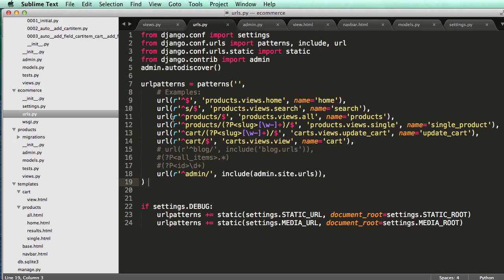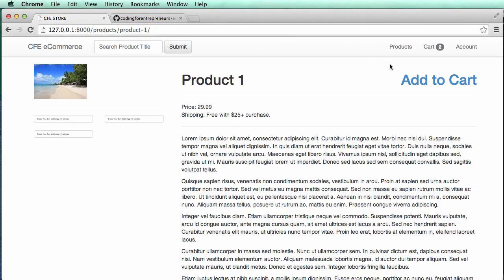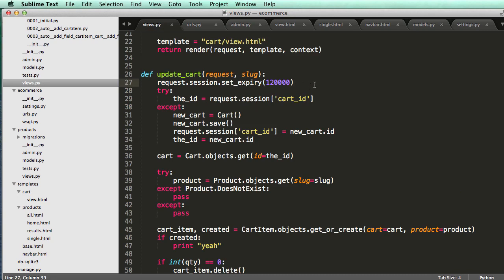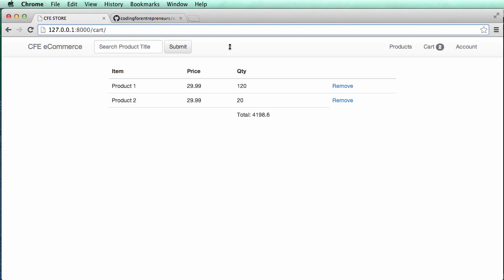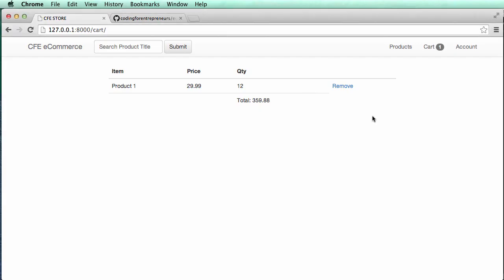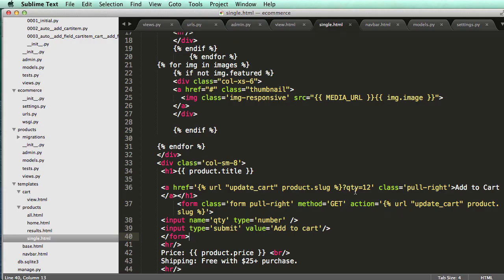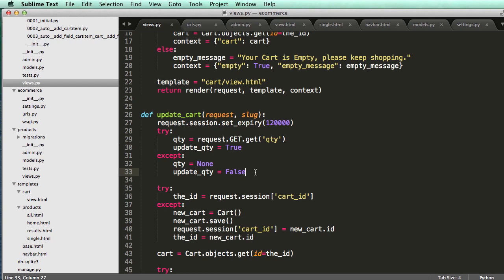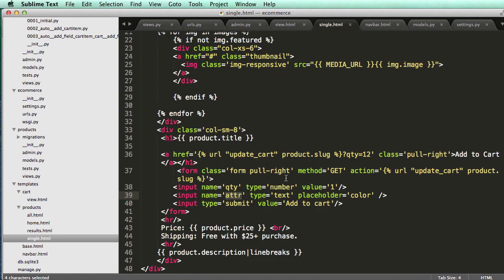Django tutorial for beginners - 28 Qty Attr